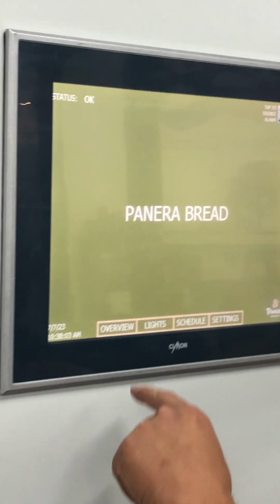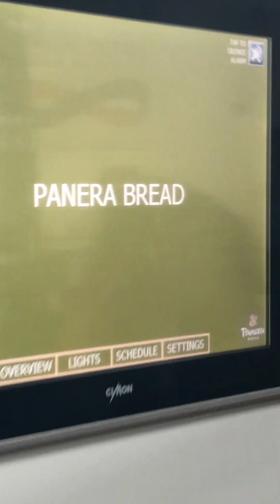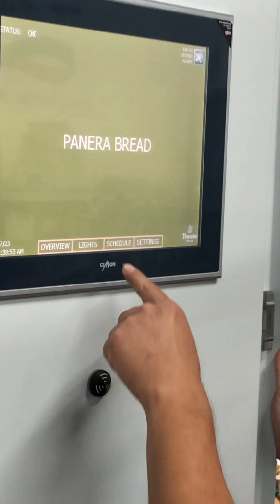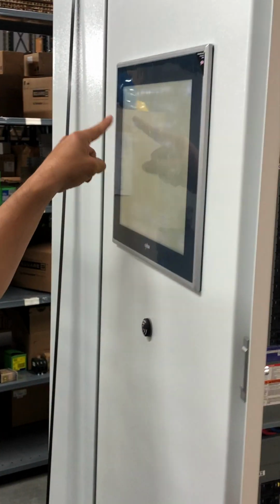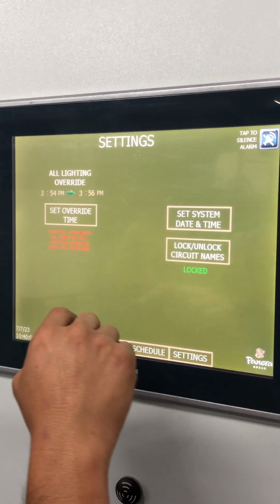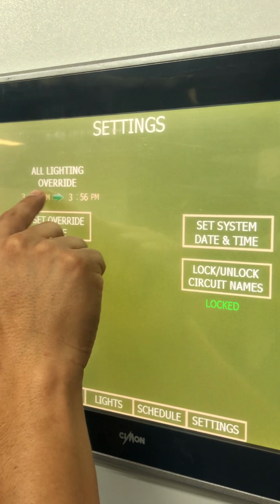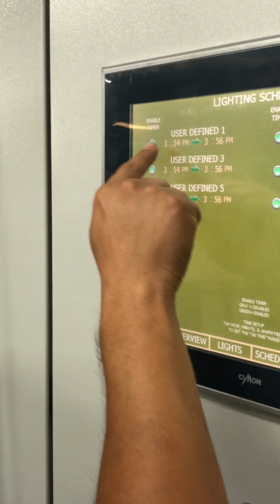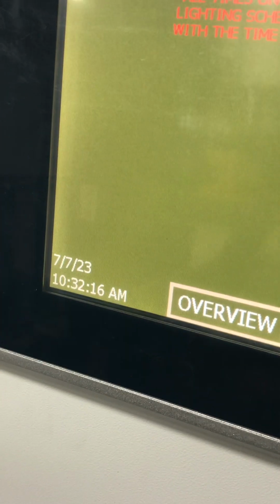Testing A Control Panel: Establishing HMI Connection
In this step of the test, our engineers connect the HMI to the Panel.